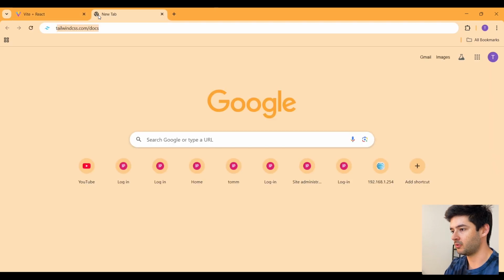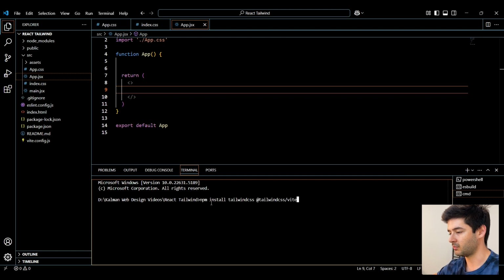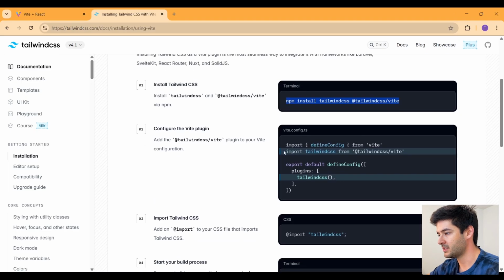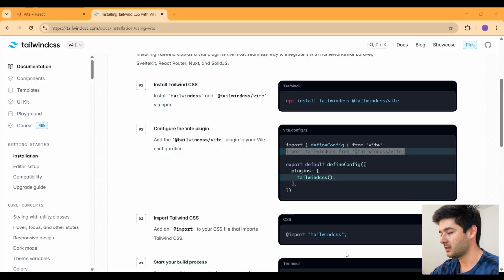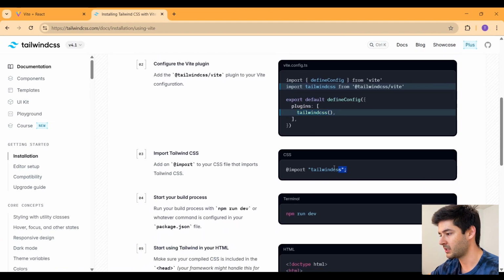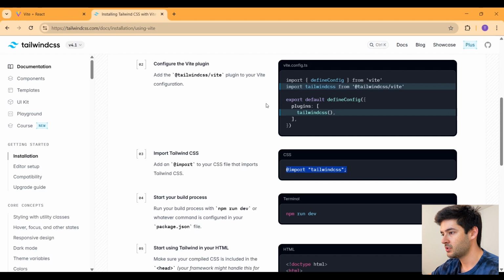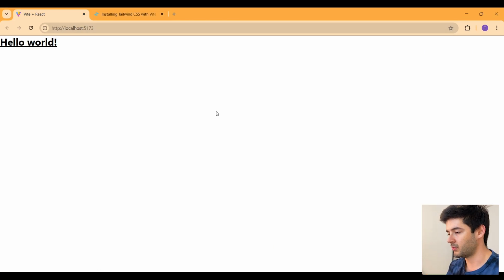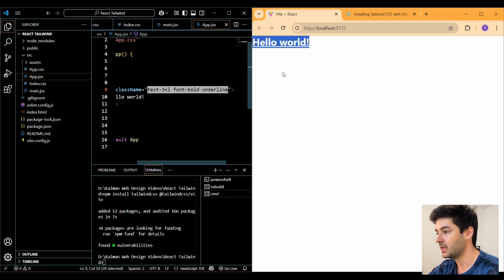How to Install Tailwind CSS v4 in React with Vite (2025 Setup Guide) | Beginner Friendly Tutorial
Learn how to install Tailwind CSS in a React app using Vite (2025 edition)! This beginner-friendly tutorial walks you step-by-step through setting up a modern, fast development environment with Tailwind v4, Vite, and React.

Whether you're brand new to React, Tailwind, or just need a 2025 refresh, this video has got you covered.